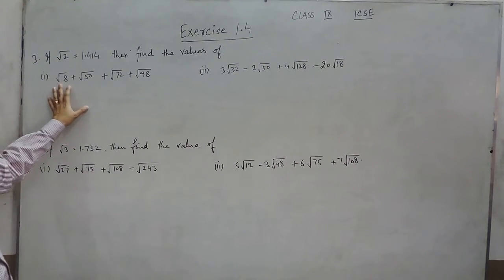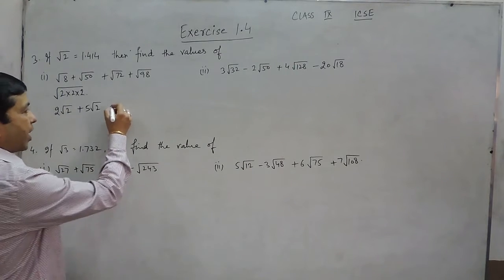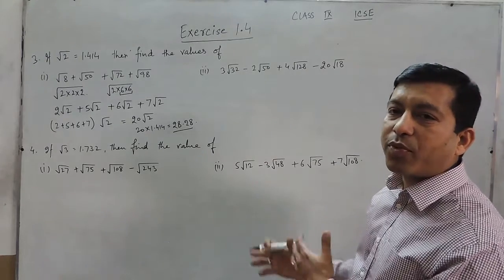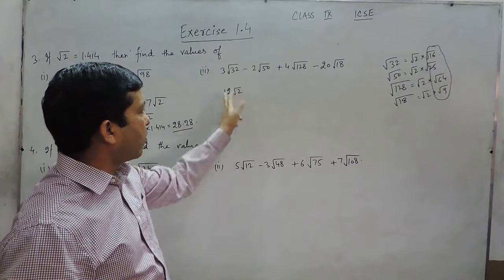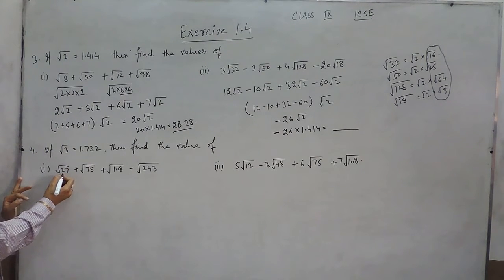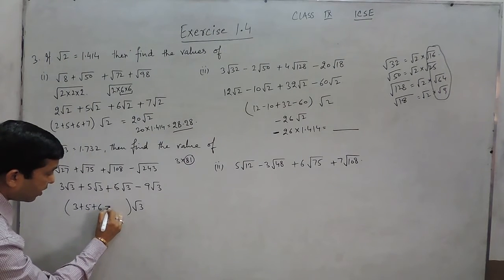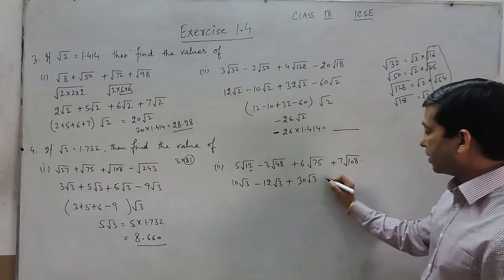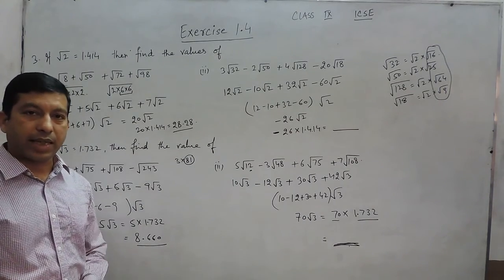Exercise 1.4 (Q3-Q4) Solution for Class 9th Understanding ICSE Mathematics by ML Aggarwal